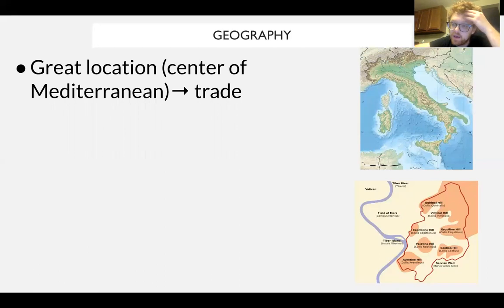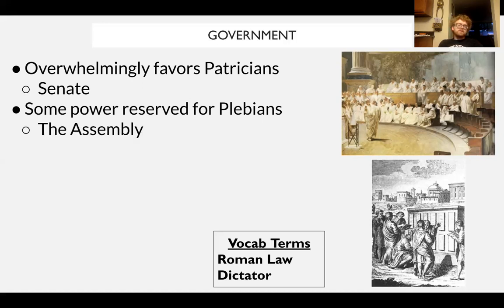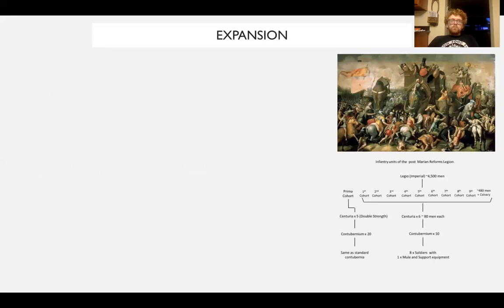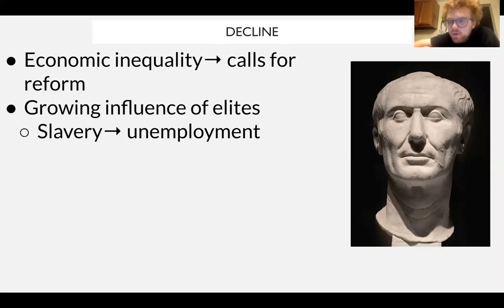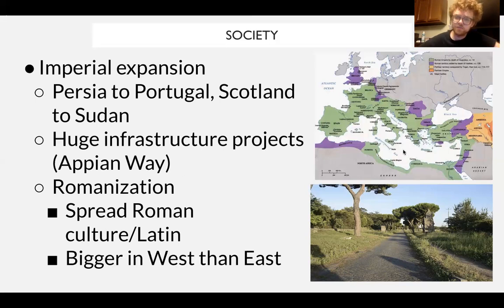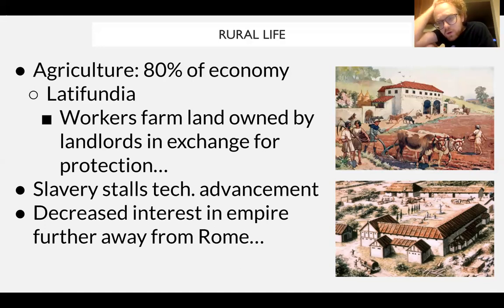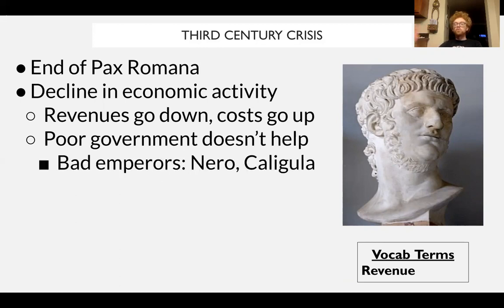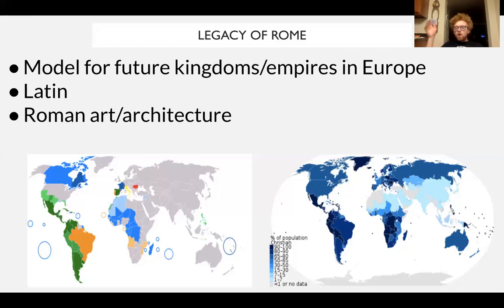Unit 0, Chapter 4: Rome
In this video, we look at the Romans, especially their political legacy in world history. We start with the Roman Republic, which will be a major influence on future political systems in the future. We discuss class divisions in the Roman Republic and how they contributed to its decline. We then transition to the Roman Empire, which will heavily spread Roman culture, but also be a model for future societies. We then look at the decline and the transition towards the Middle Ages in Europe. We also look at how Christianity would go from a small sect of Judaism into the dominant religion of Europe. If you ever find yourself asking what did the Romans ever do for us, just watch this video.